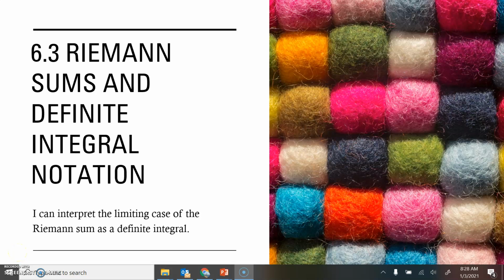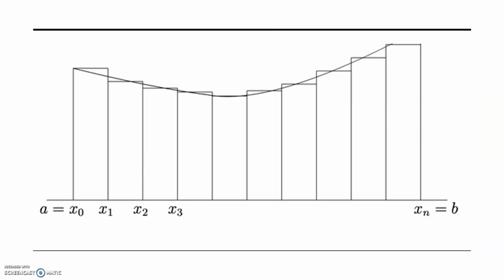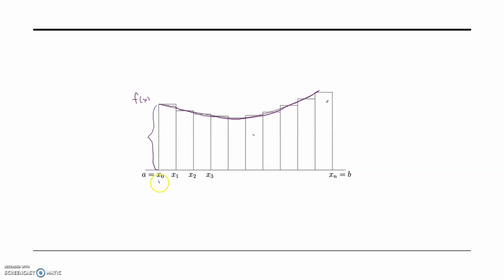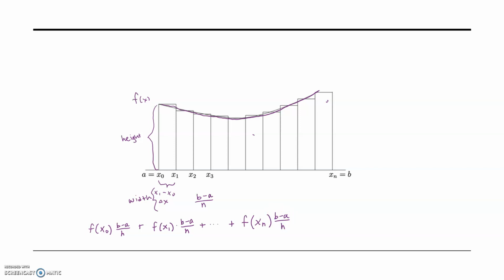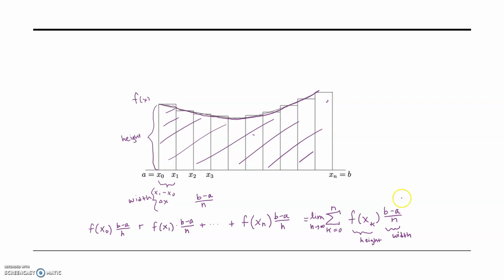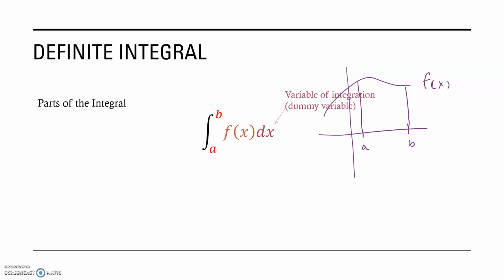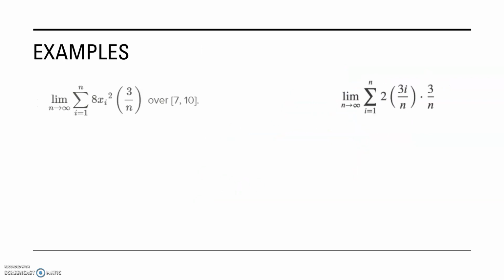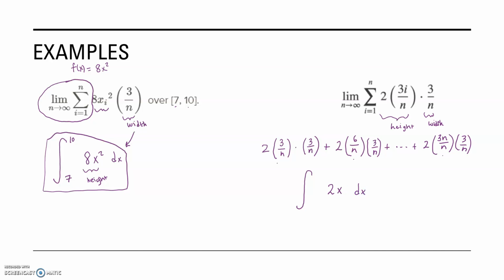6.3 Riemann and Integrals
I can interpret the meaning of an infinite Riemann sum and write correct interval notation.